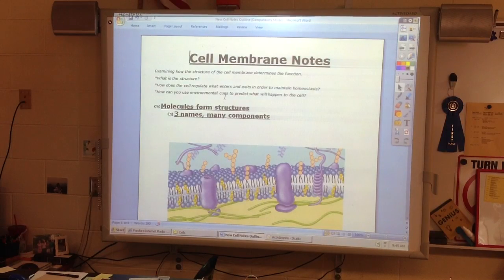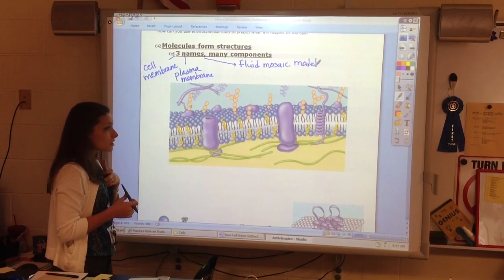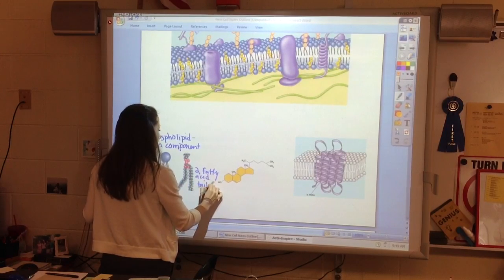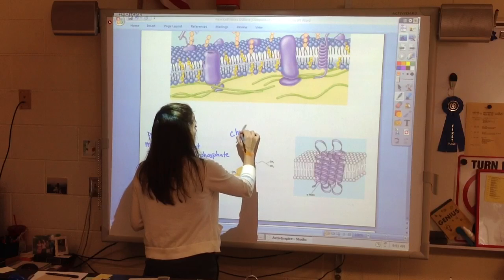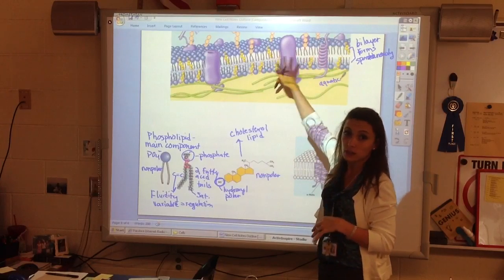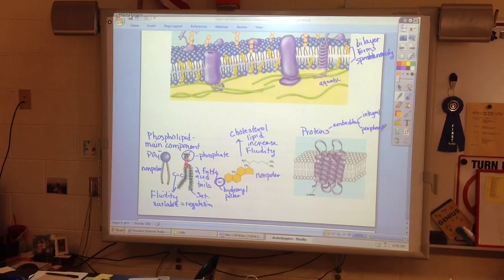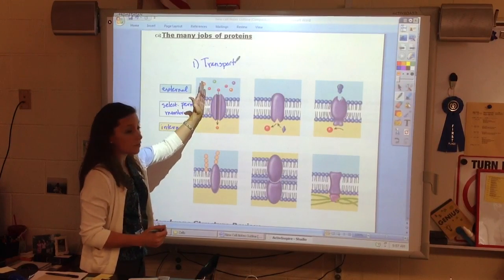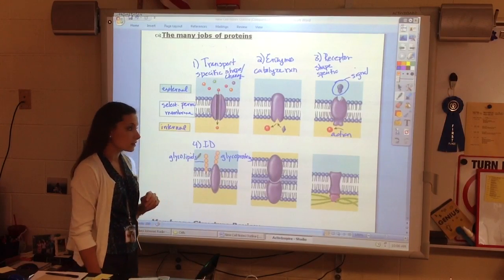Cell membrane notes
May have ended abruptly